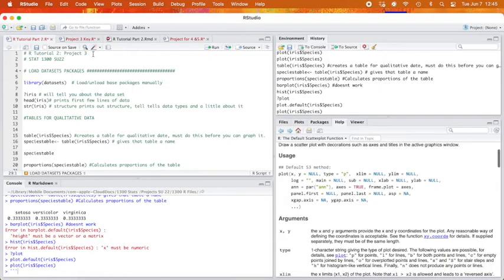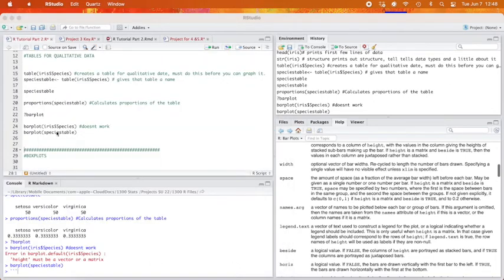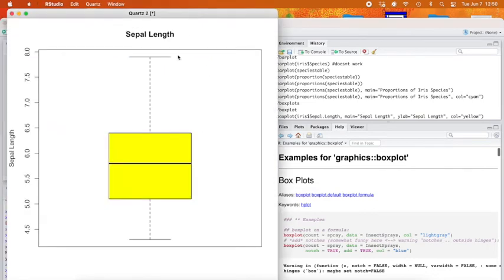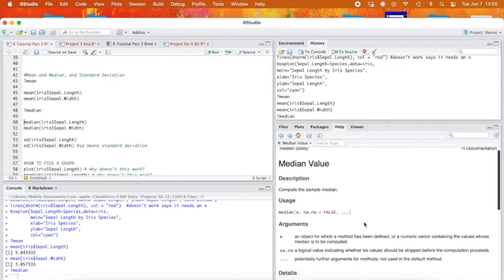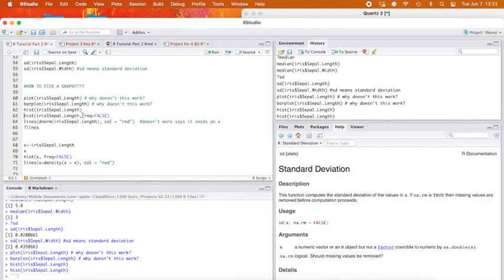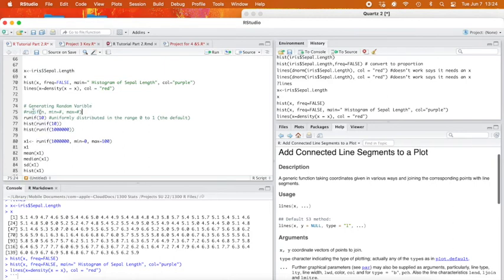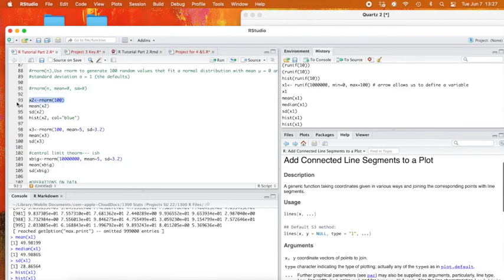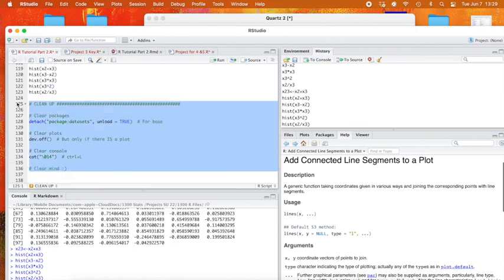R Tutorial Part 2, Project 3